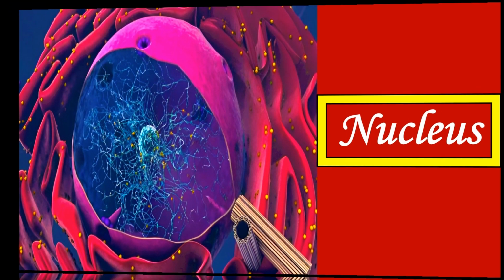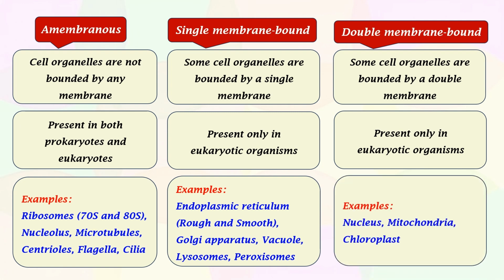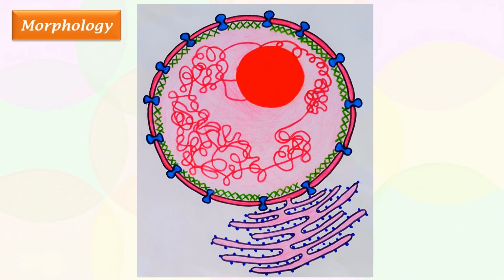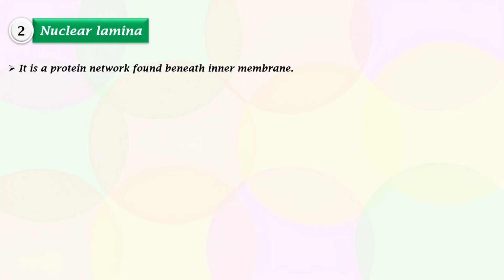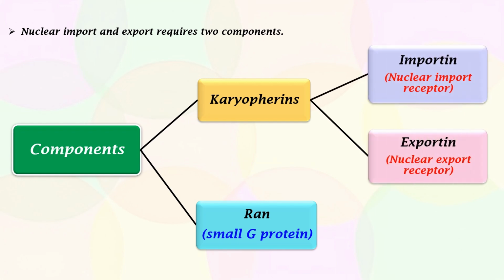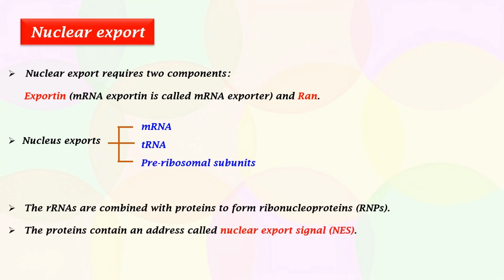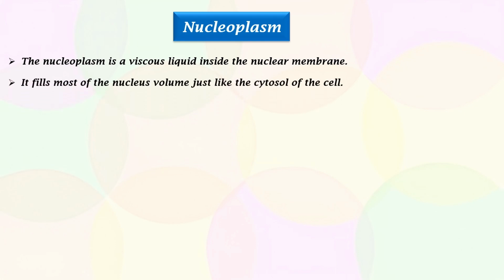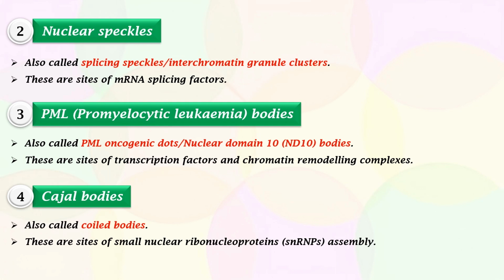Nucleus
This video offers a concise overview of the different types of cell organelles, focusing specifically on the structure and functions of the nucleus. It covers various components, including the nuclear envelope, nuclear pore complex, nucleolus, and nucleoplasm. Additionally, the video thoroughly explains the sequential processes of nuclear import and export.